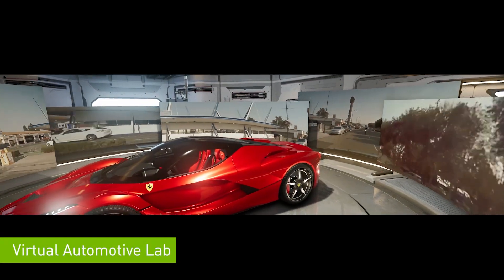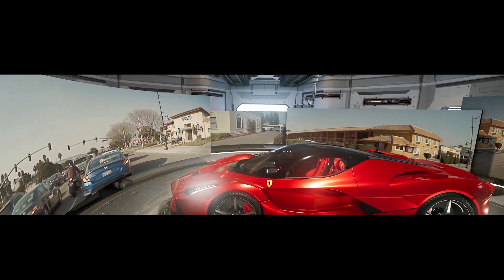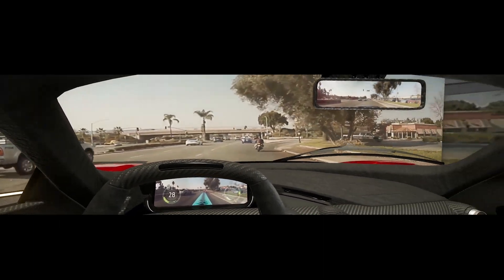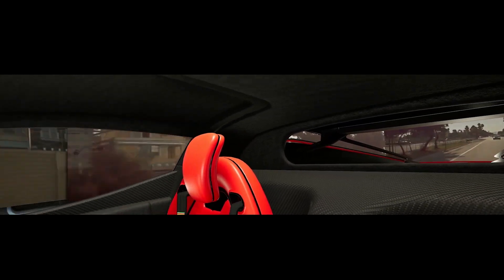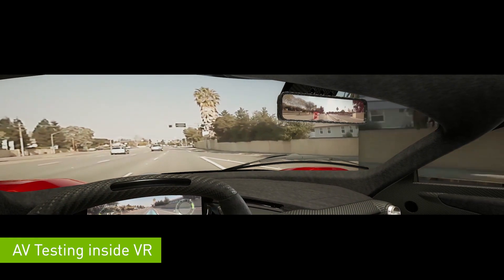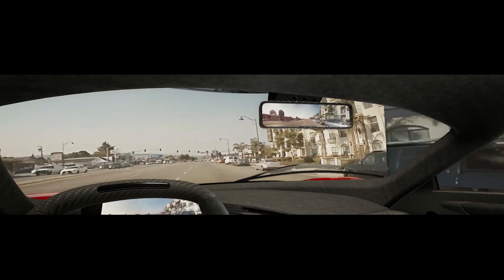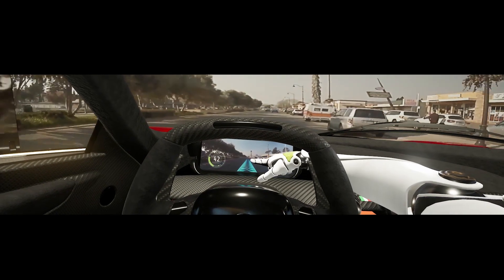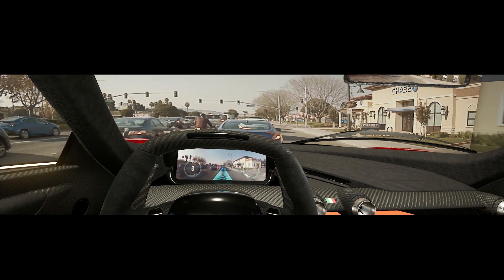NVIDIA DRIVE AR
DRIVE AR is the new software platform for integrating augmented reality into the human-machine interface in cars.